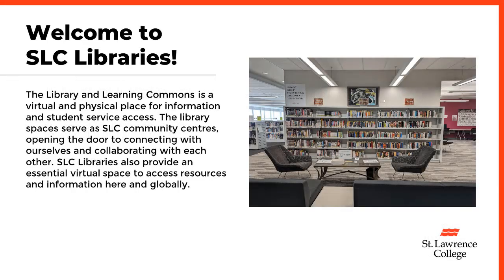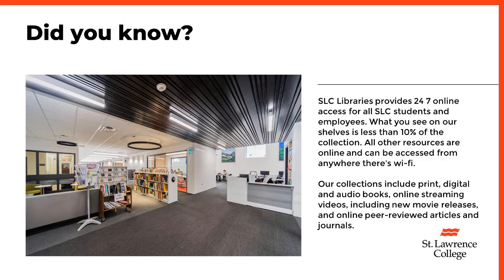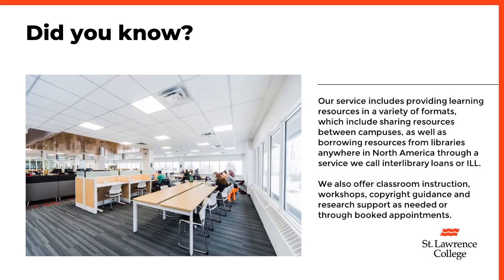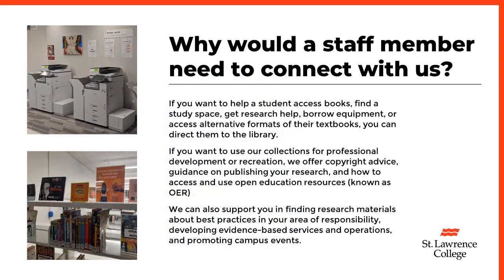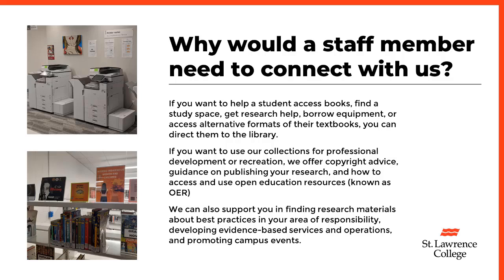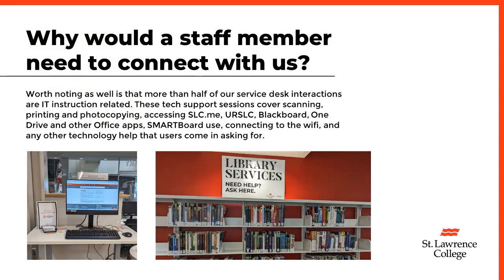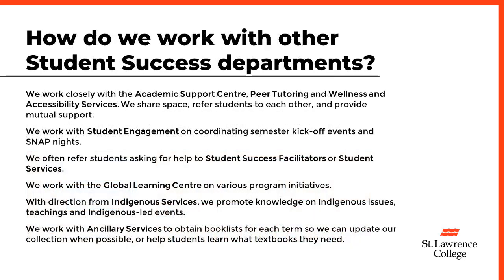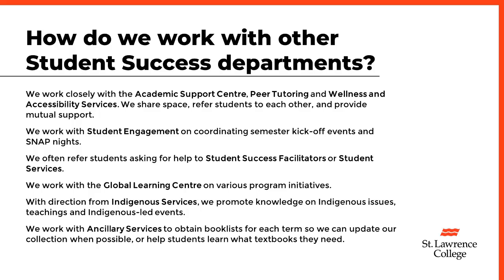What can SLC Libraries do for you?